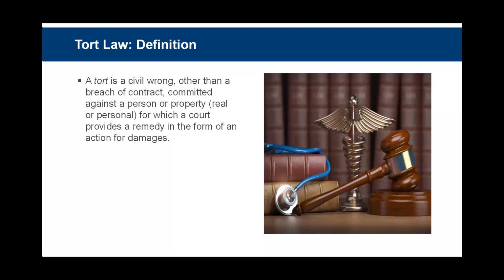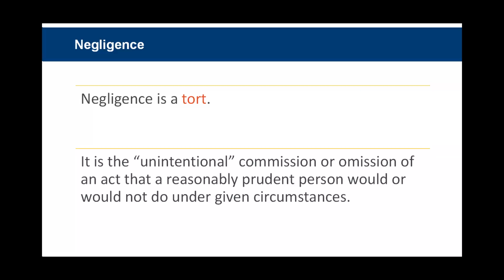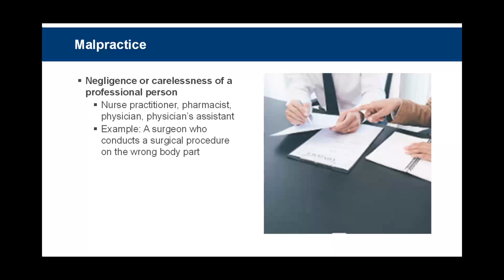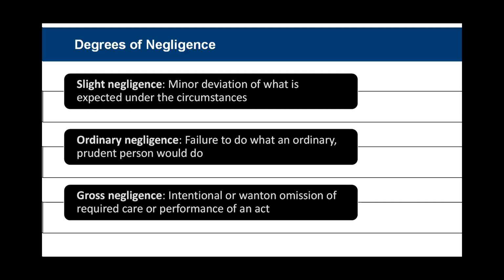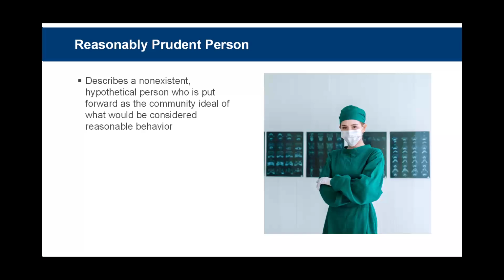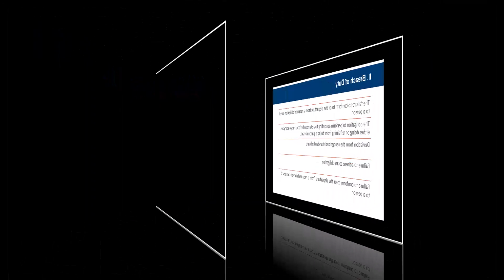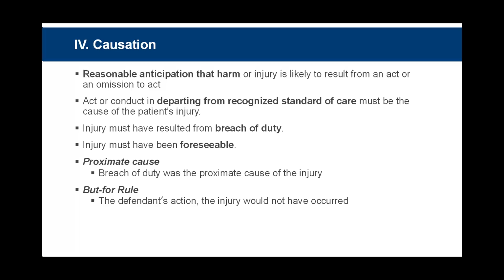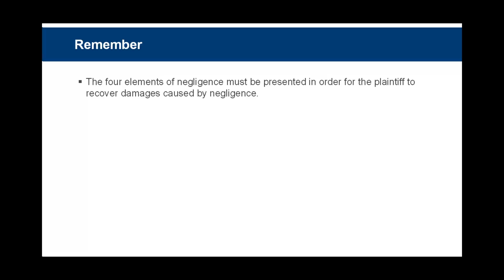Lecture 3 Part 1 Tort law Negligence